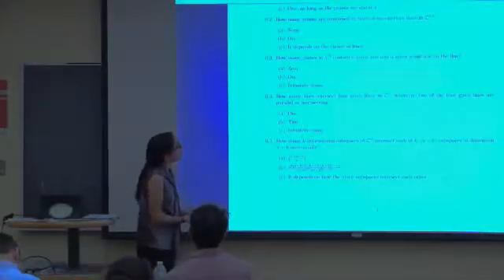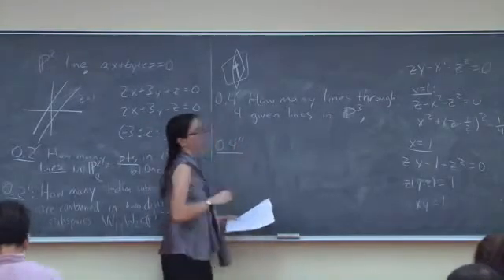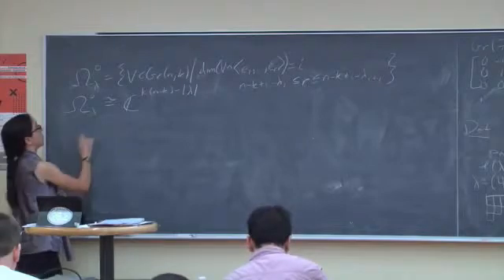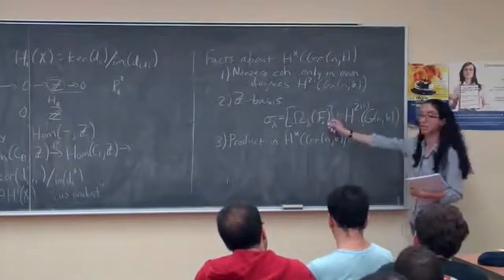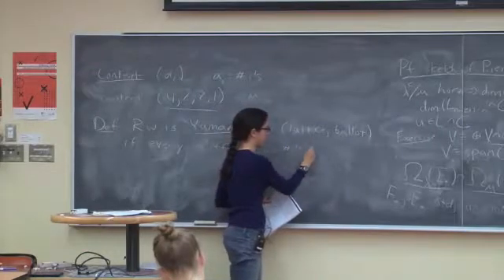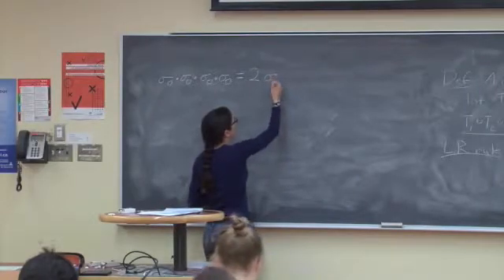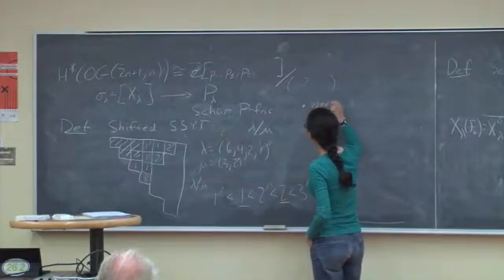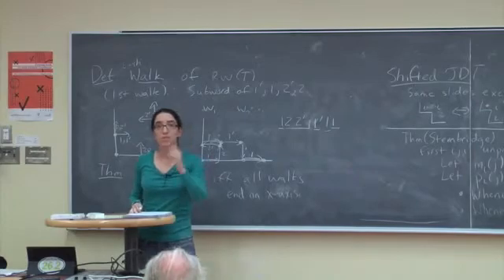Maria Gillespie - CSU Colloquium, Dec 3, 2018 (Updated)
Given four lines in general position in three-dimensional space, how many lines pass through all four of them in three-dimensional space?  This is an example of the type of original problem in intersection theory that motivated the development of Schubert calculus, and we explain how modern algebraic geometry and tableaux combinatorics have solved these problems.  We also discuss a variant of these problems in other Lie types, in particular going into some recent developments in the `type B' setting of the orthogonal Grassmannian.

The content of this video lecture consists of excerpts from a series of lectures in a graduate mini-course taught at the Equivariant Combinatorics workshop at the CRM in Montreal in June 2017.